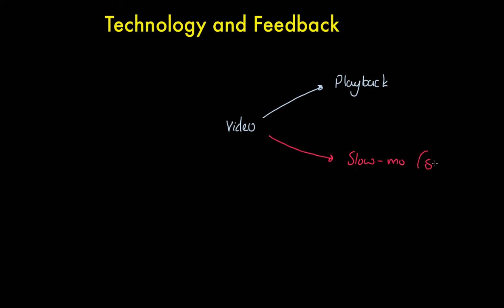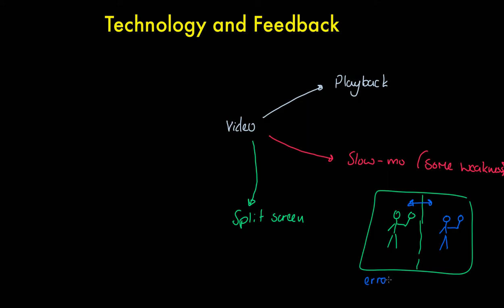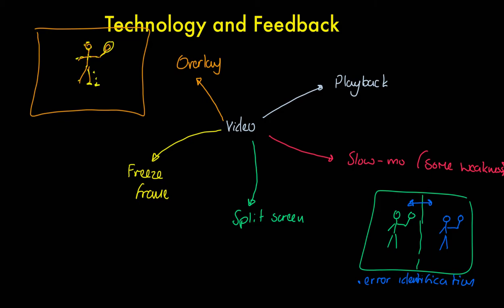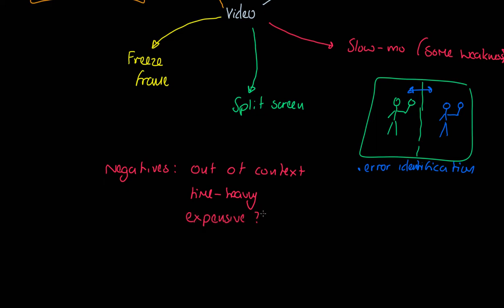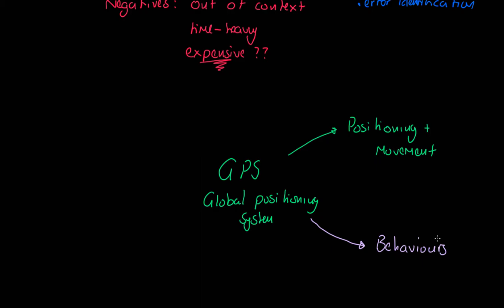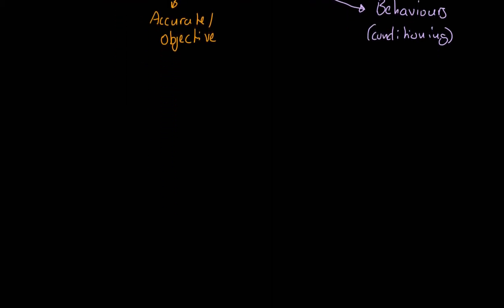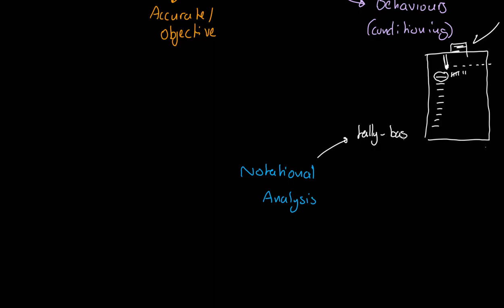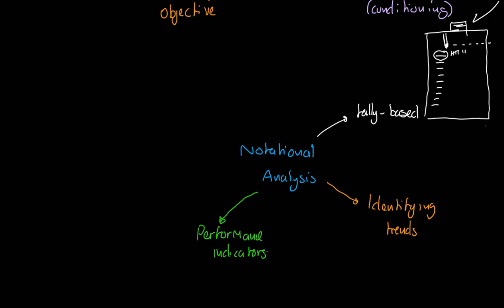Edexcel AS/GCE - Technology and Feedback